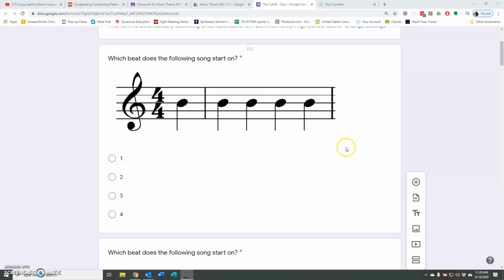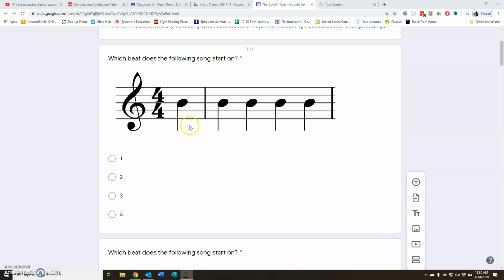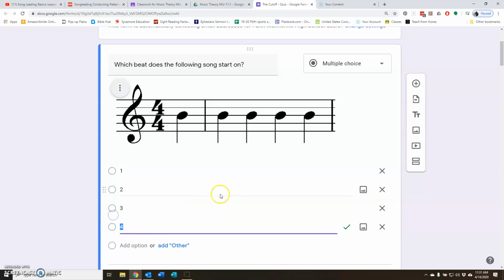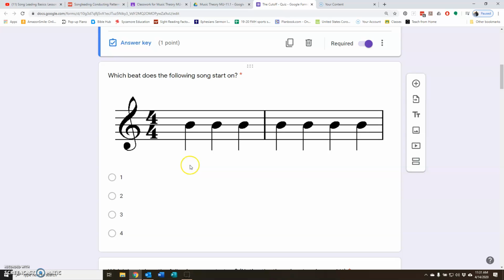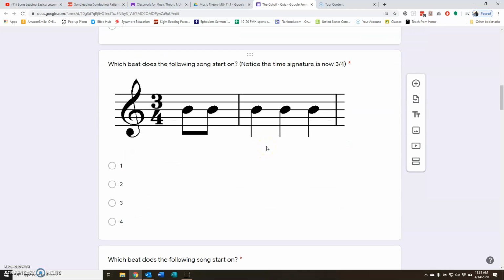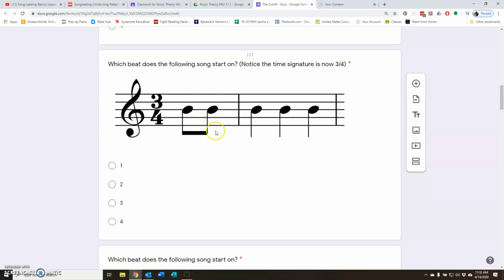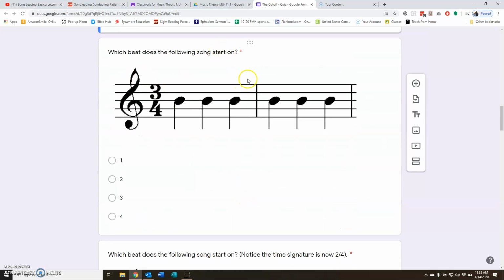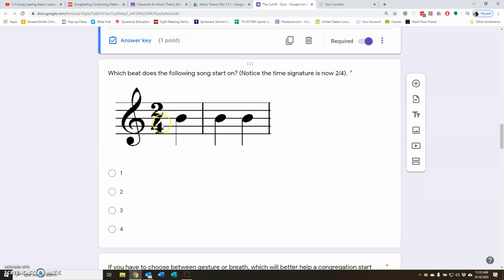Determining Starting Beat #2